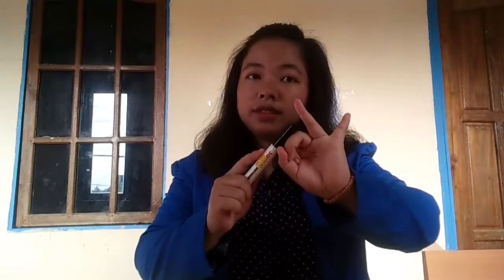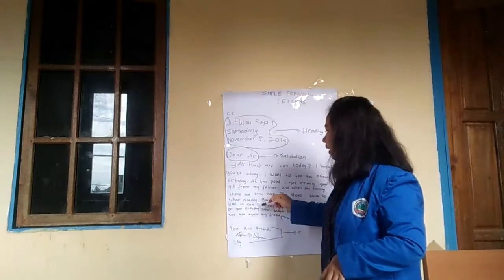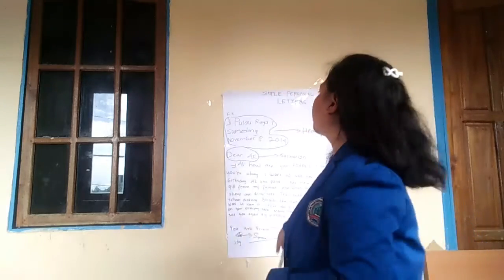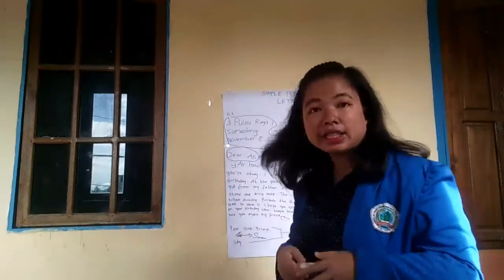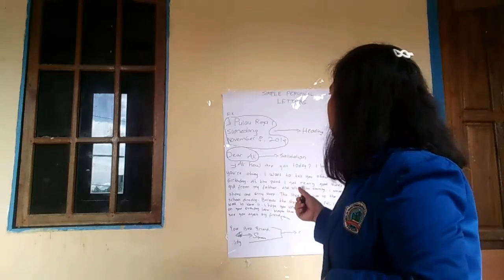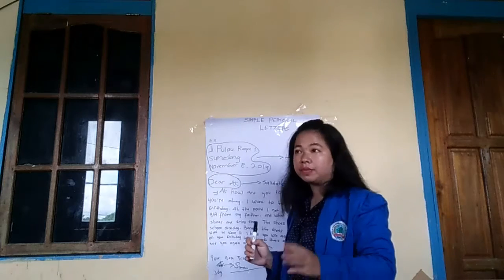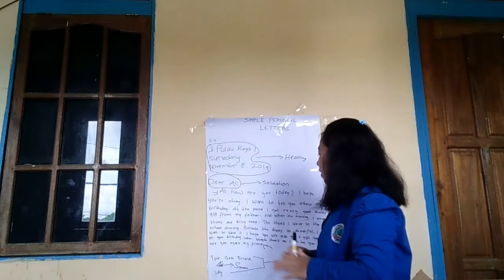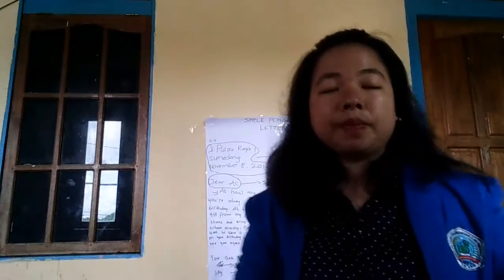SIMPLE PERSONAL LETTERS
NAME : KARMILAWATI
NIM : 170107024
CLASS : A1